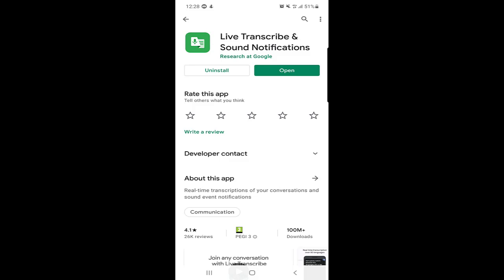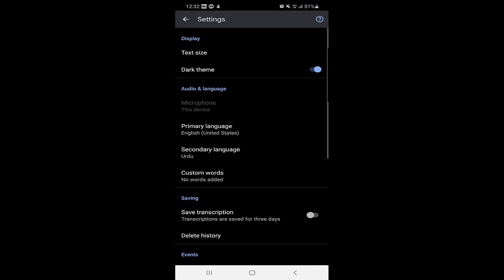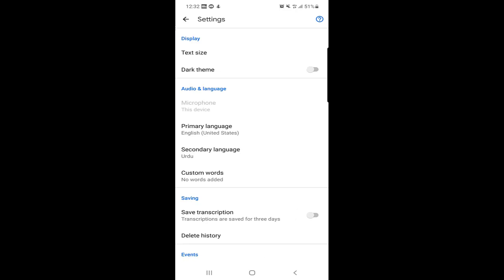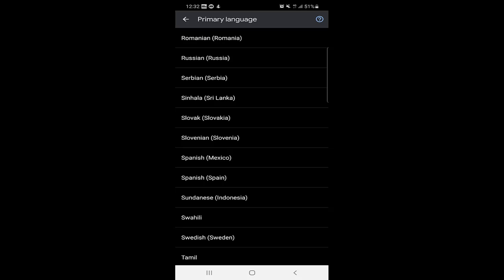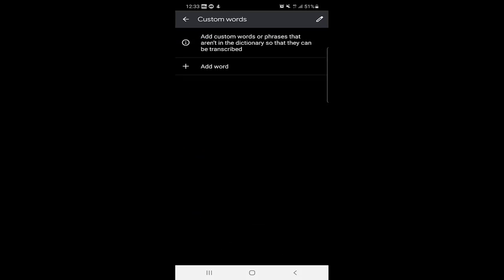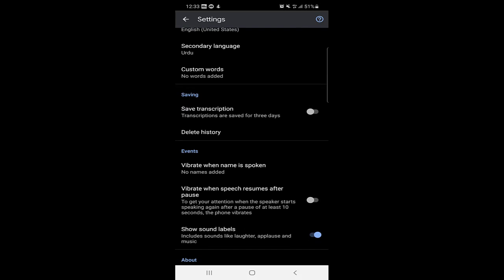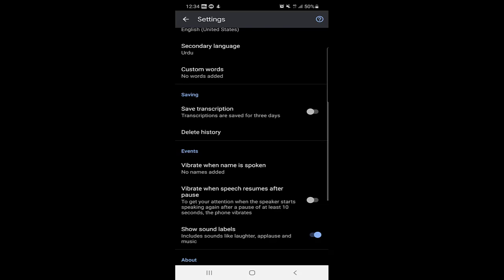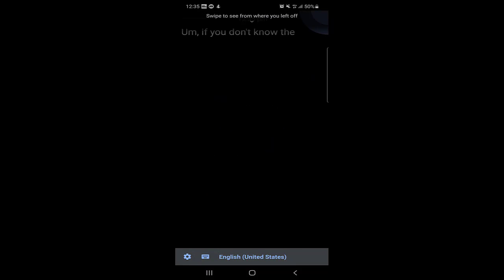How to Transcribe Audio to Text Automatically Using Live Transcribe and Sound Notification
how to transcribe audio to text, how to transcribe audio to text automatically, in this tutorial we will review live transcribe and sound notification app, which is used for transcribing audio into text. so in this video you will learn how to use live transcribe and sound notification .

VIDEO COVER:::
how to transcribe audio into text automatically
how to automatically transcribe a recording
how to automatically transcribe an audio file
how to automatically transcribe audio to text
how to transcribe audio to text
how to transcribe audio to text automatically
how to transcribe audio to text free
live transcribe app
live transcribe samsung
live transcribe kya hai
live transcribe and sound notification